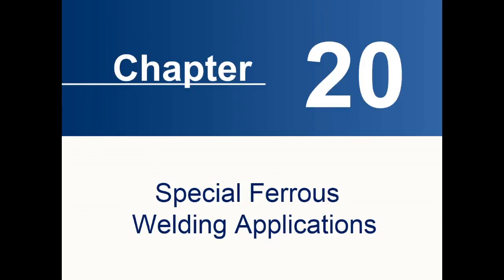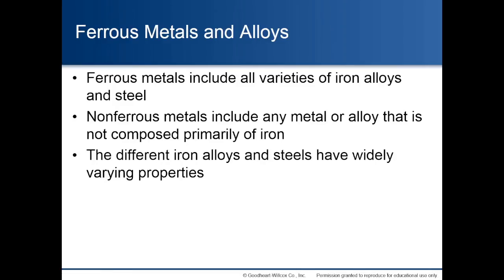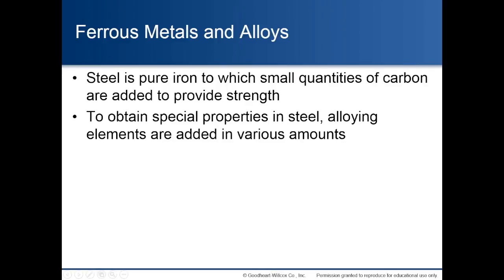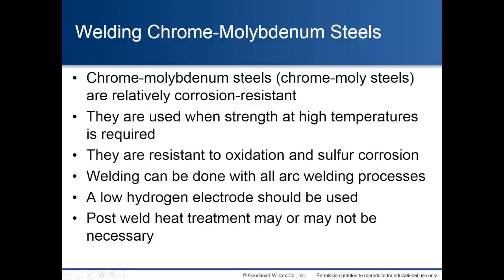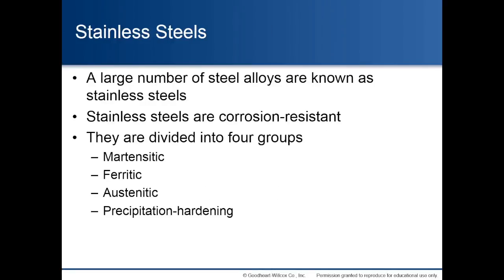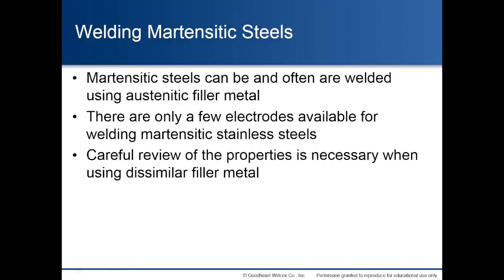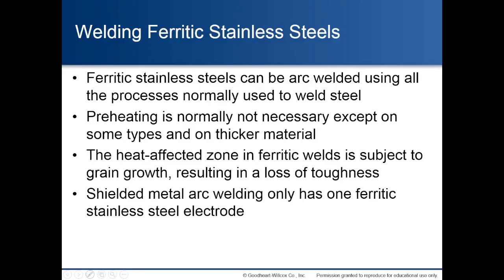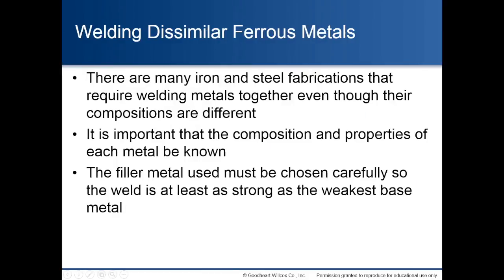Southwest Tech - Modern Welding - Chapter 20 *